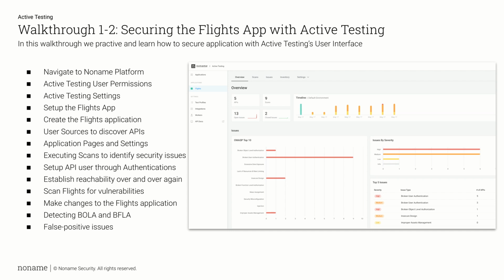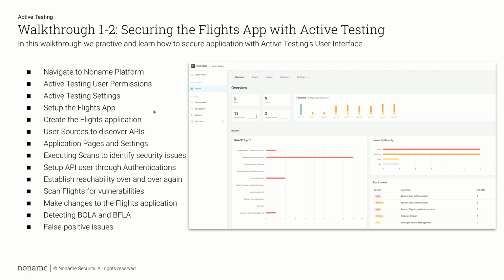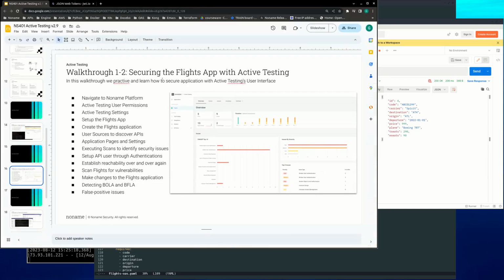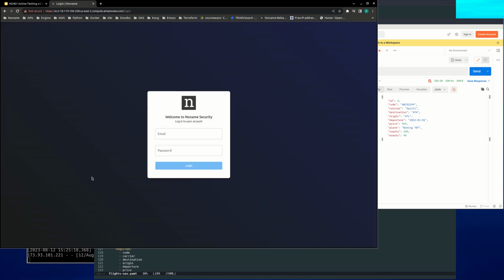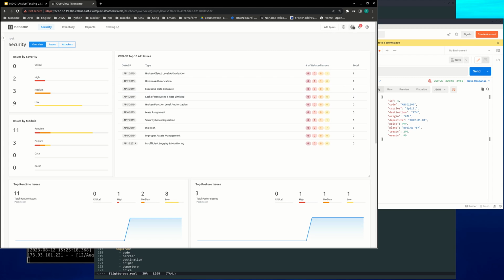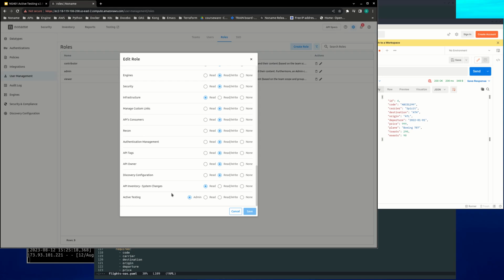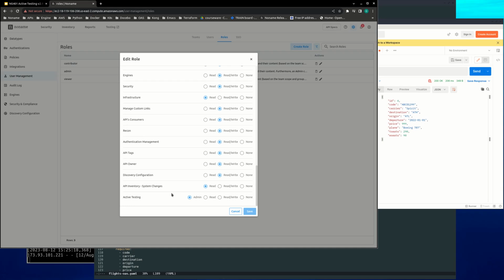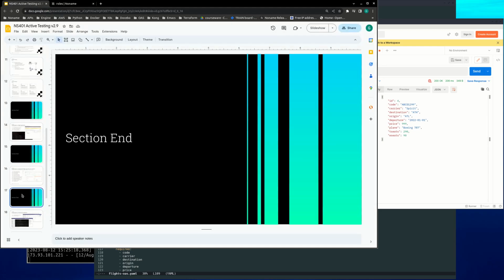07 wt12 navigate to noname platform